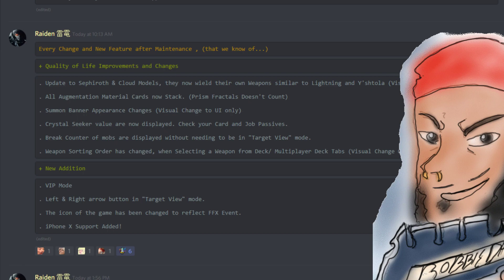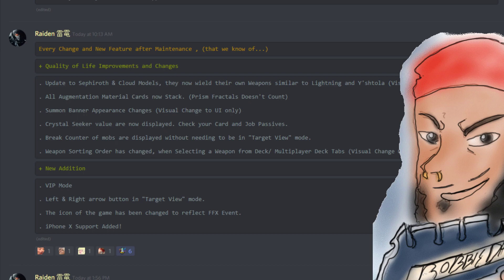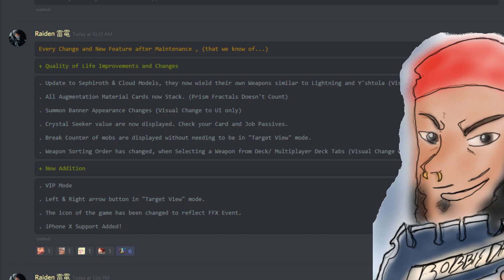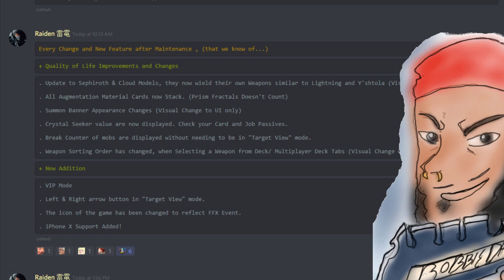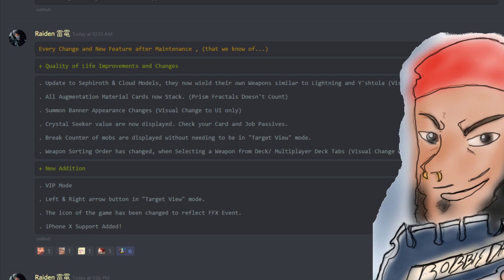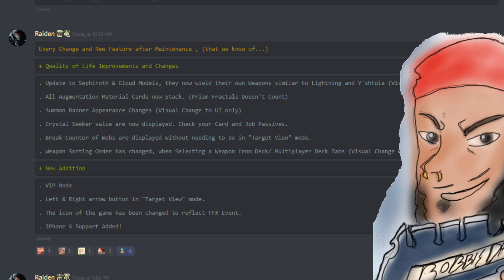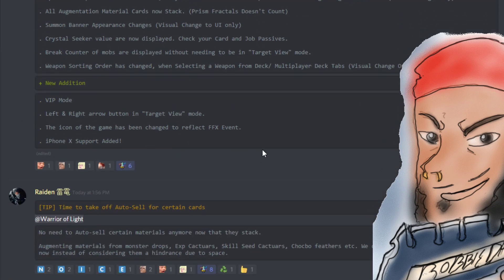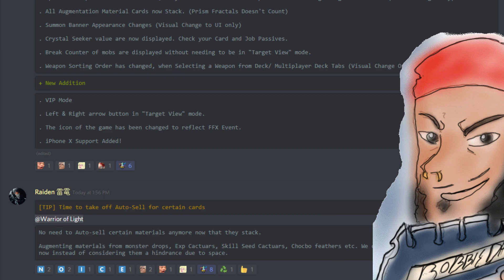Mobius Final Fantasy Global - Quality of Life Changes 8/3 UPDATE!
Please feel free to add any changes down below if we missed any.  Thank you youtube/Dark Cloud  of the DS discord for putting this together!  Thank you all for coming by and I wish you the best!